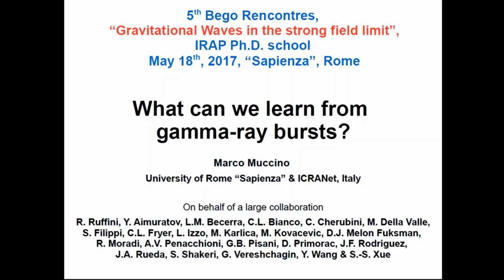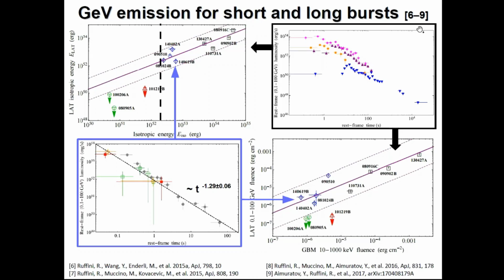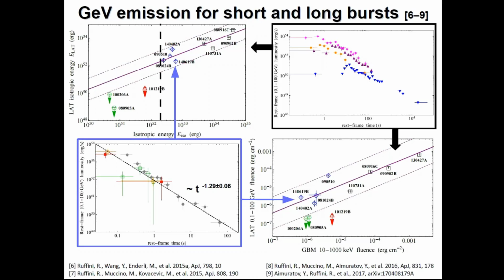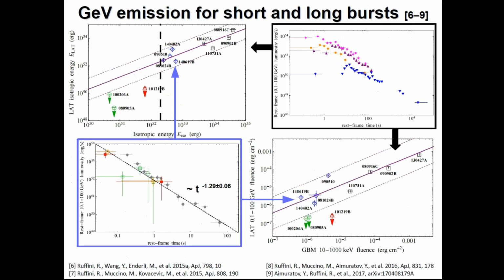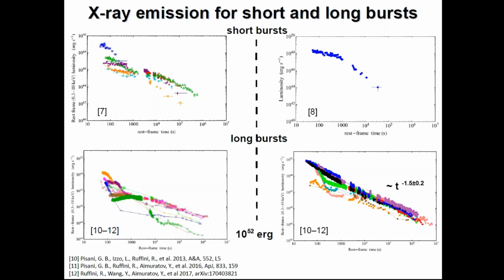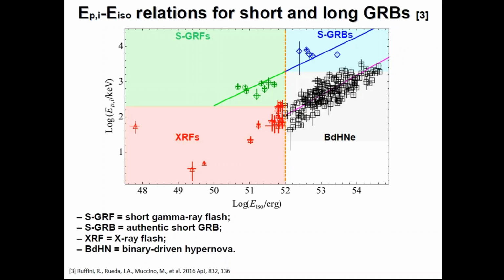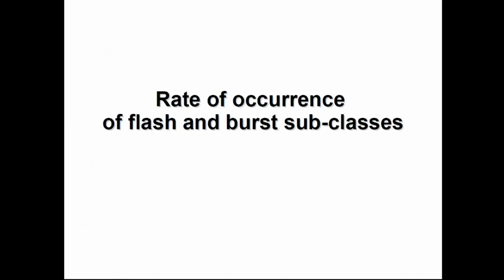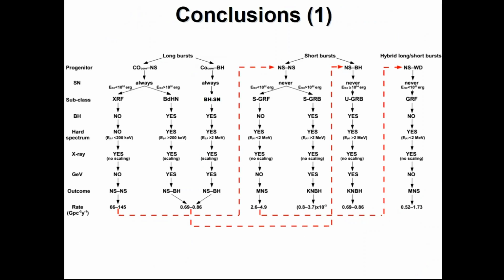Fifth Bego Rencontre - May 18th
Fifth Bego Rencontre - May 18th - Villa Ratti, Nice